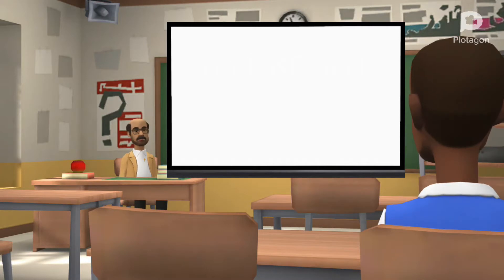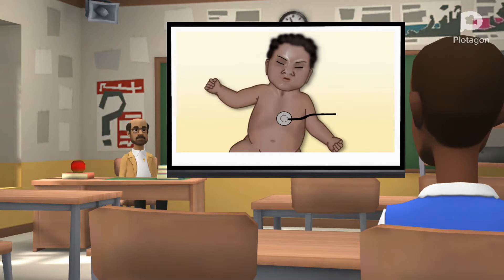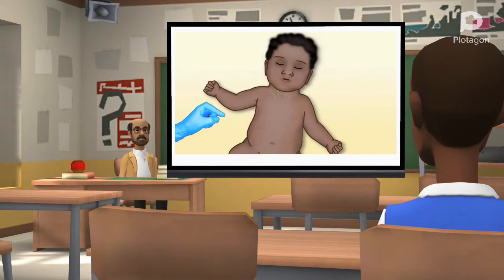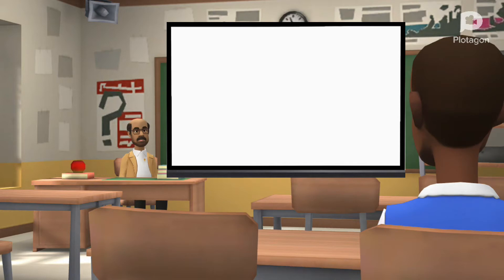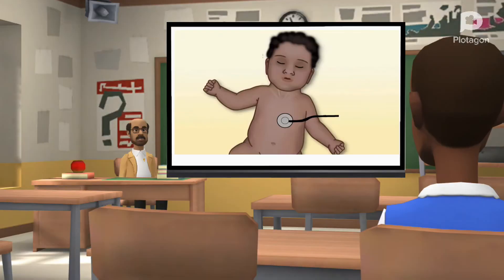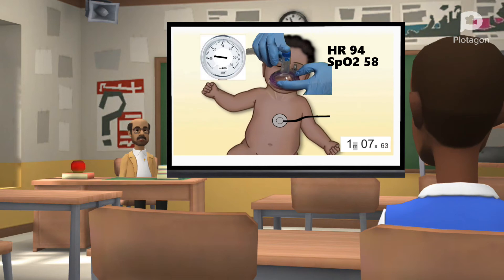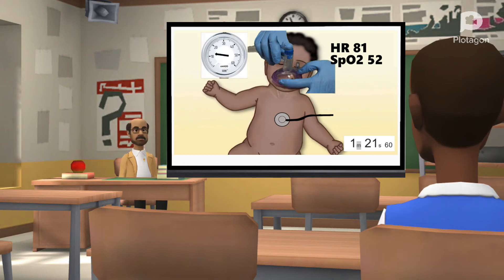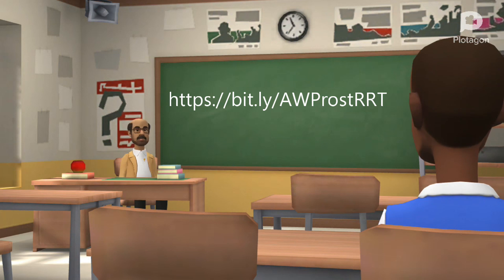Introduction to NRP Video Training